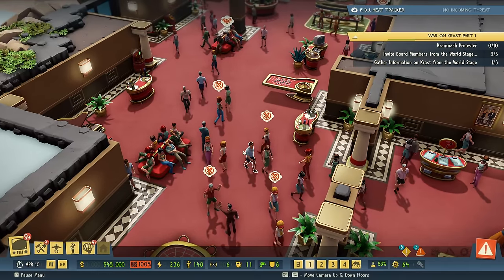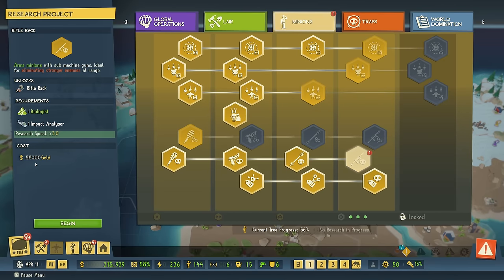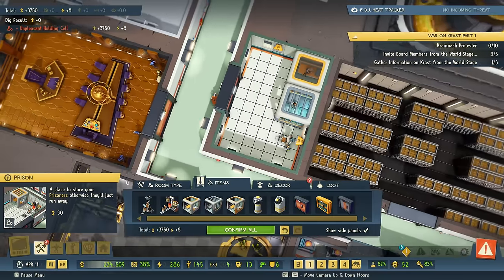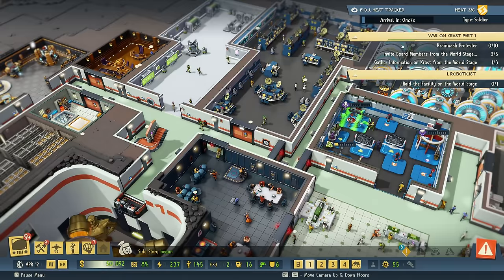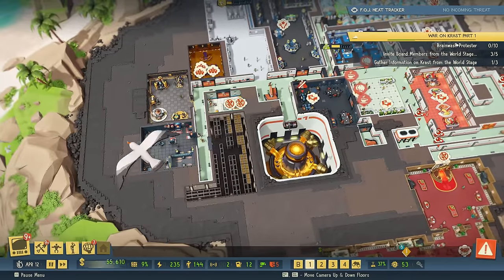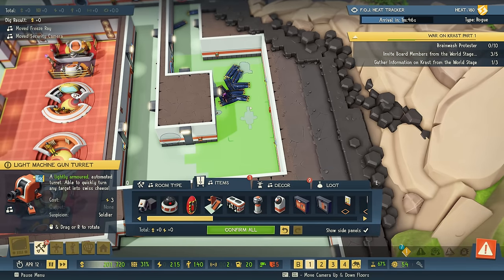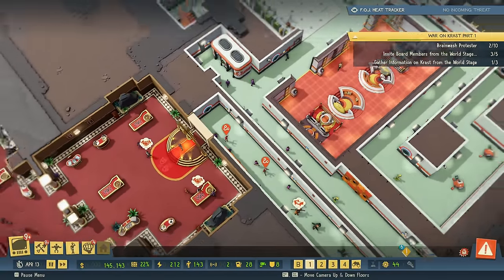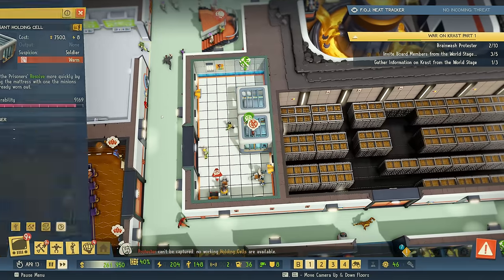BRAINWASHING - Evil Genius 2 HARDMODE || Base Builder Strategy Maximilian Part 15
Starting fresh in Evil Genius 2 on HARD settings - building up a super villain base and work towards global domination with Maximilian.

A satirical spy-fi lair builder where YOU are the criminal mastermind! Construct your base, train your minions, defend your operations from the Forces of Justice, and achieve global domination!